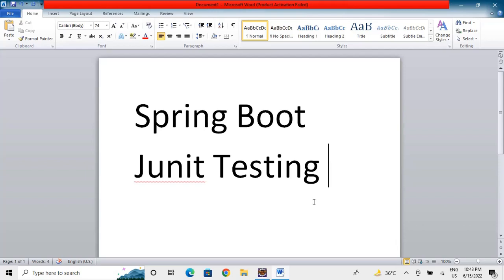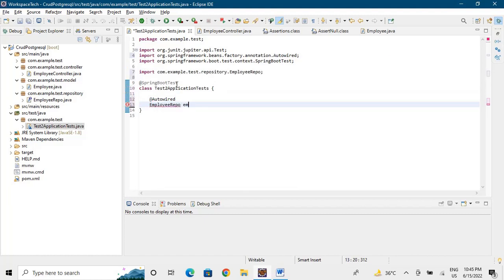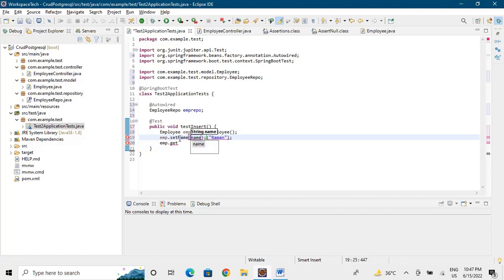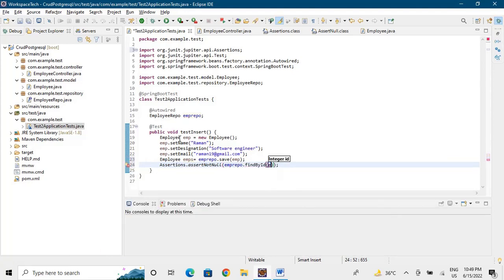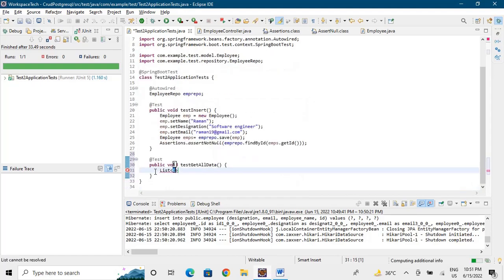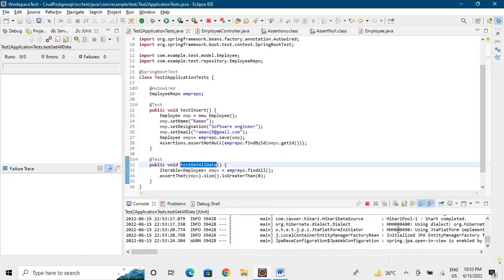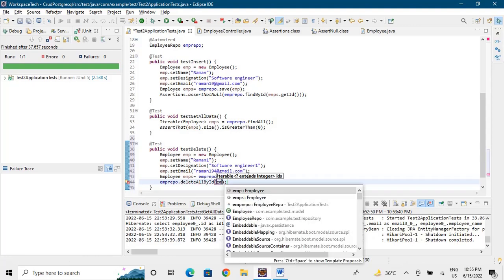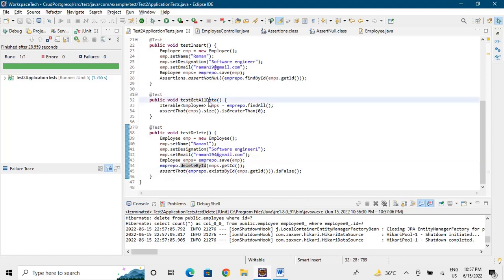How to Write Basic JUnit Test Cases | Beginner To Write JUnit Test Cases | Test Database Endpoints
Hello Everyone , Hope You all are doing well ?
In this video we will learn to write Basic Junit Test Cases , here we will be writing our Test Cases and then Testing our Database using our JPA Repository .

Thanks